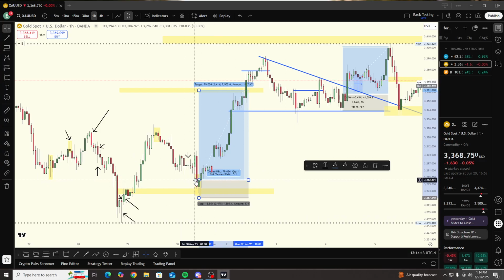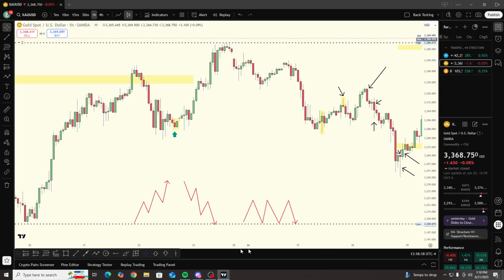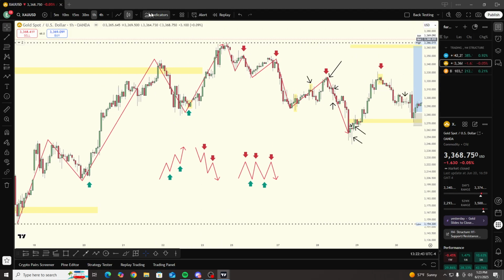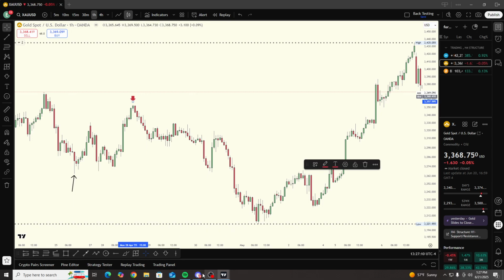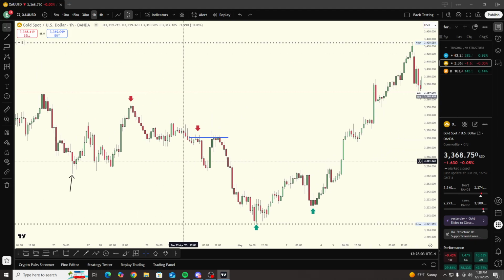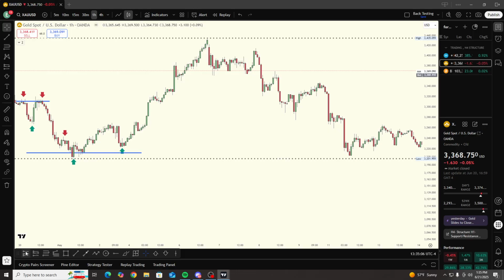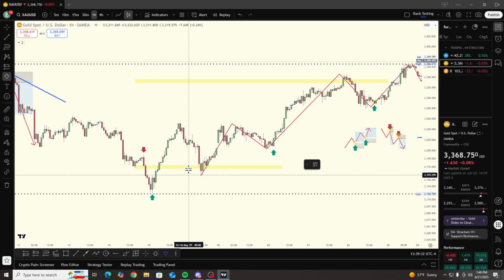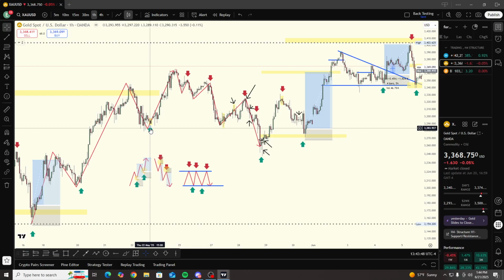The Chart Work for Beginners !!!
This was a little dive into technical analysis. 4 years of experience just showcasing some of what I learnt over the years.